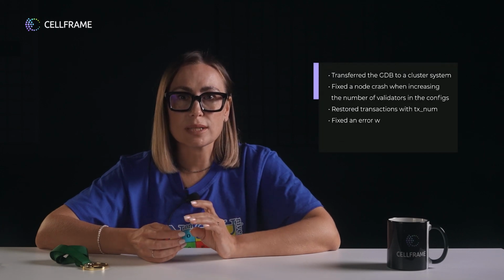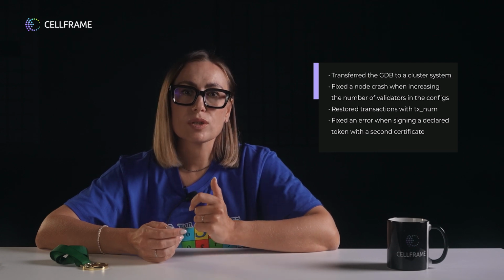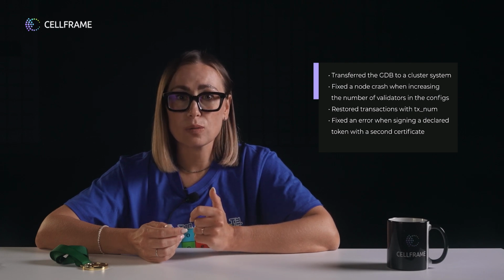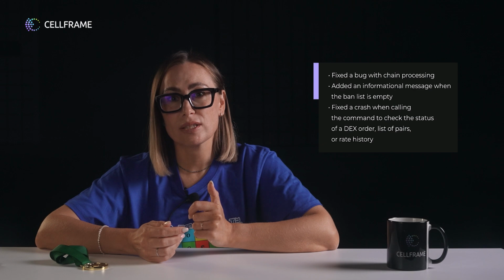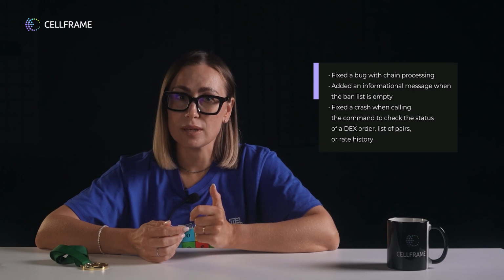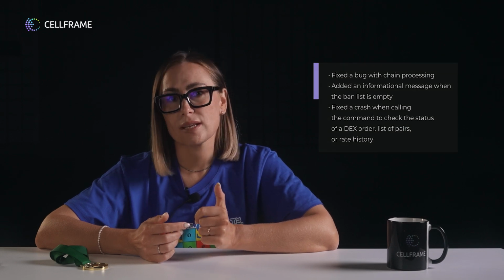Cellframe NewsBlock. Episode 8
☕️ Fresh Cellframe NewsBlock!

🎬 Watch the new Cellframe NewsBlock episode where we cover the most important events from the development and marketing teams from mid-May to mid-June.

✅ Cellframe is a scalable, open-source, quantum-protected blockchain platform focused on creating decentralized services and applications.

● Review of BlockChain Life 2024 from CryptoView and interview with Dmitry Gerasimov (please note: the video is in Russian)